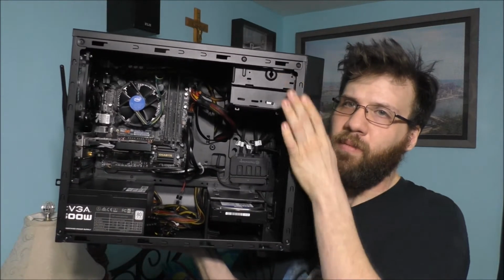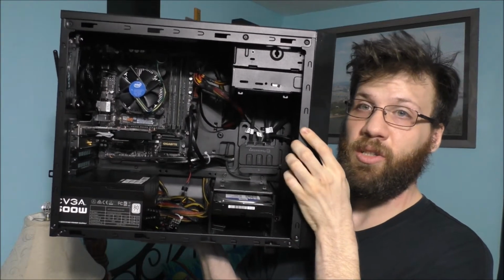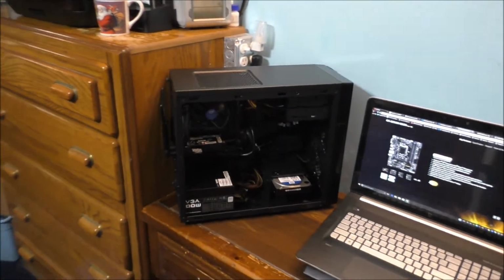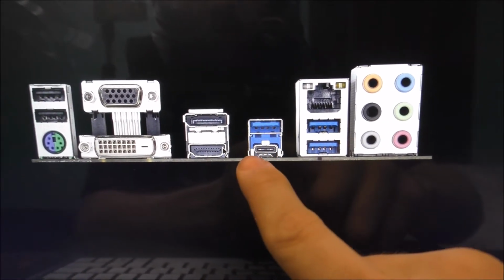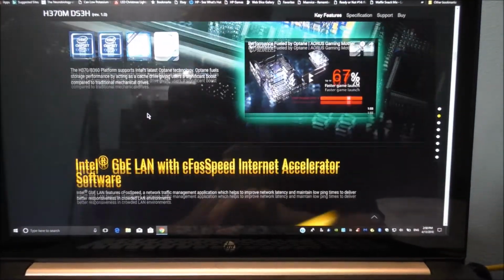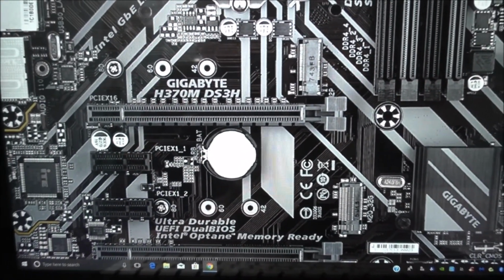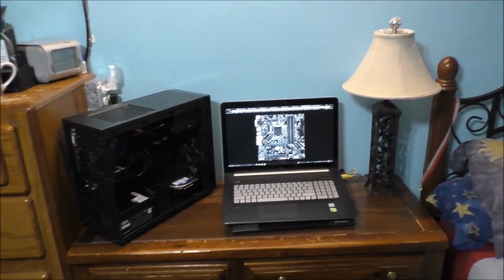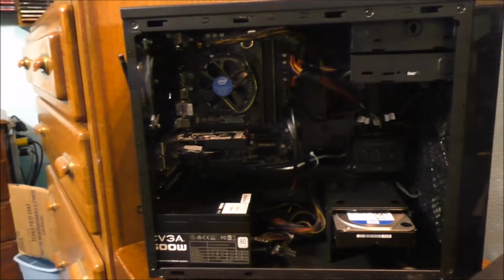LOOKING UP NEW GIGABYTE MOTHERBOARDS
It's very hard to keep up with technology because it always advances.

I put a lot of time and patience into making my youtube videos for my fans.

Hello to all my Fans

I know all of you have commented on doing my video in 4-k but for the time being this is not possible as I'm just starting out with my channel and as it grows and I earn more income then I can advance my equipment but until then I am sorry I will not being doing videos in 4-k as the editing of them is to hard on my computer.

Please remember to be kind and If you don't have anything nice to say in the comments please keep them to yourself :-)

I'm trying to figure out new ideas for my YouTube channel. I would like to know what my subscriber are interested in watching from my YouTube channel.

Please hit that subscribe button if you like the content and make a suggestion on what fix's it video you would like to see on my YouTube channel and as always thank you for watching.